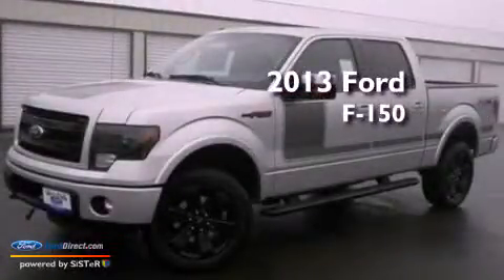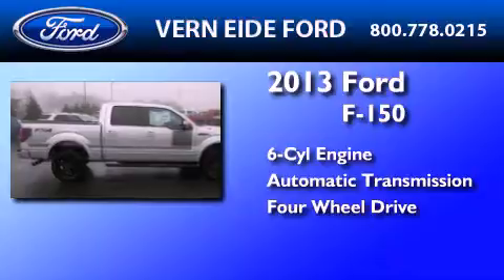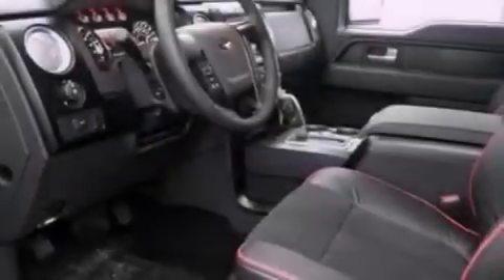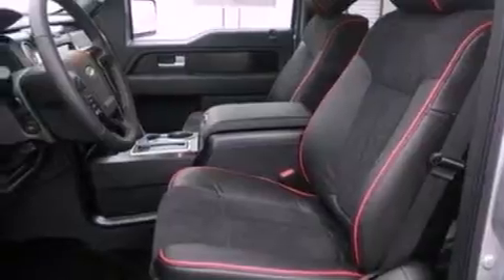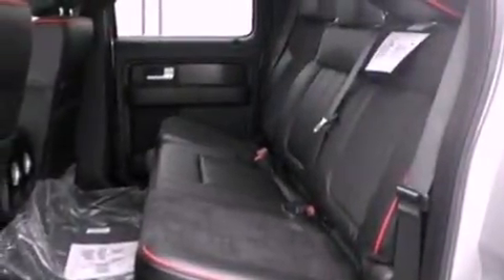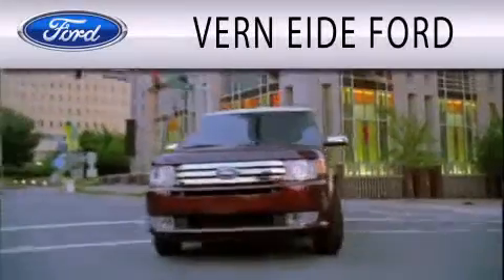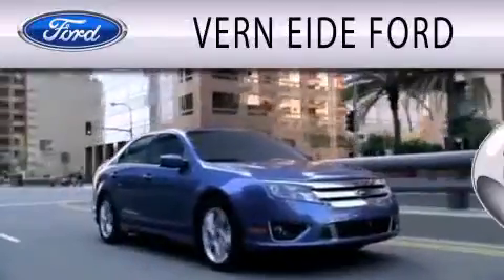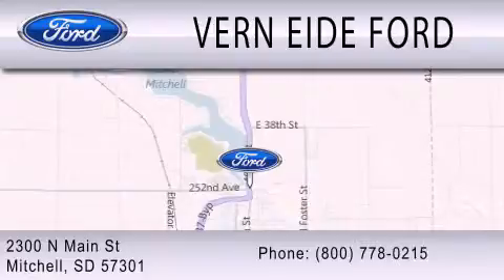2013 Ford F-150 Mitchell SD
Year : 2013
 Make : Ford
 Model : F-150
 Engine : 3.5L V6 24V GDI DOHC TWIN TURBO
 Trans . : 6-SPEED AUTOMATIC
 Exterior : INGOT SILVER METALLIC

 Stock : 92658